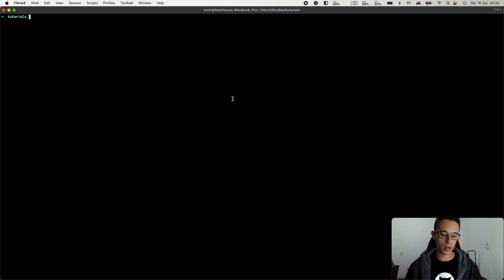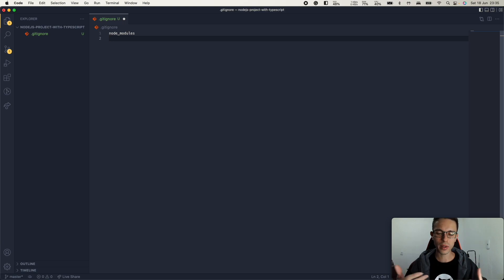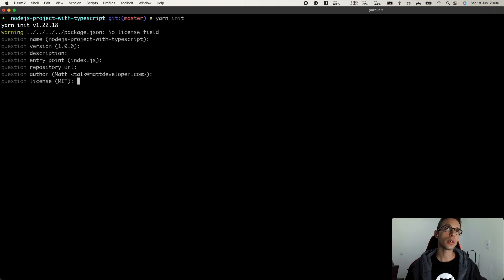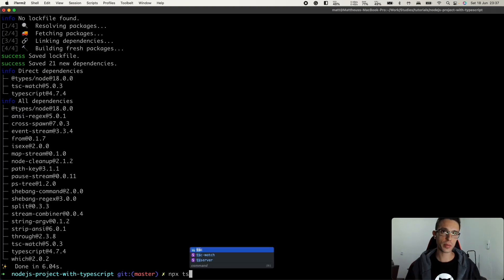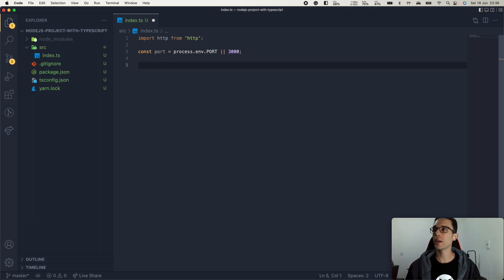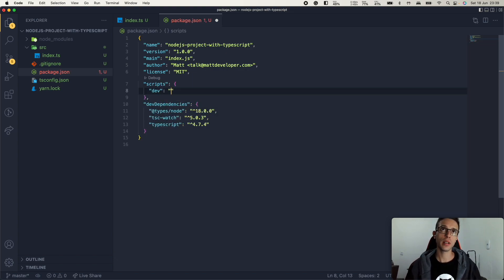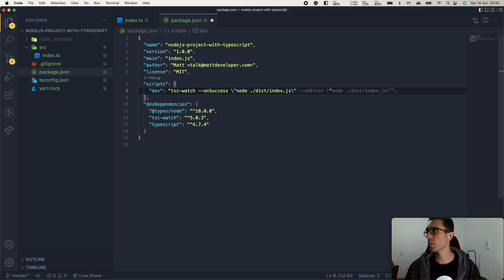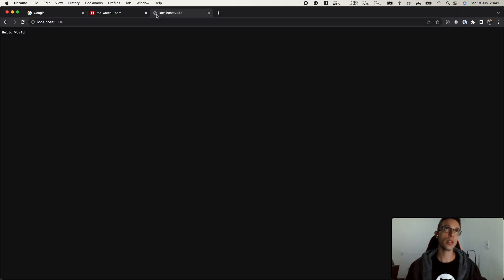#1 Setup - Node.js Project with TypeScript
Learn by doing! Today we are going to set up a Node.js project with TypeScript from scratch.

Do you wanna see any content here on my channel? Let me know through the video comments and I'll be glad to record it.